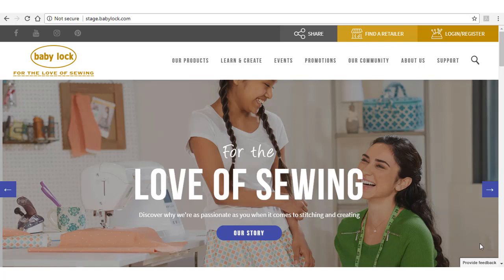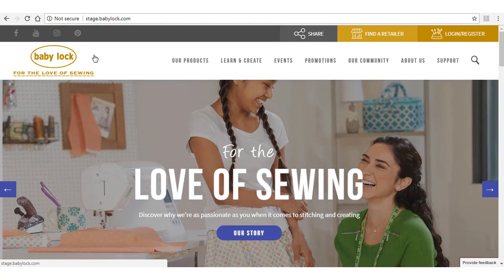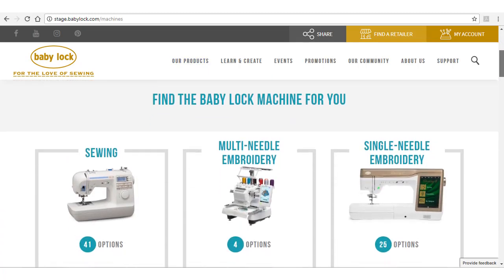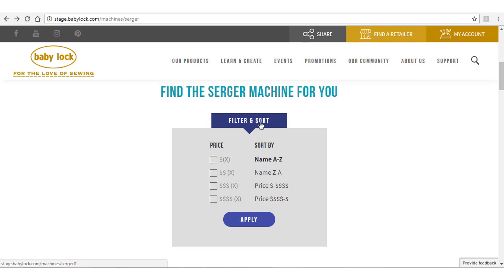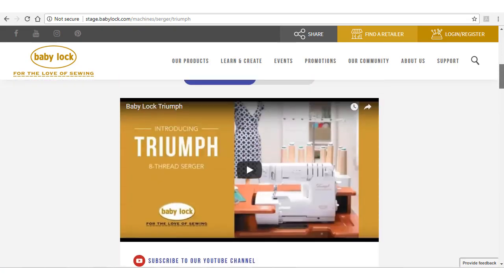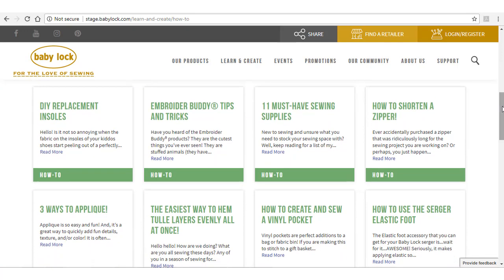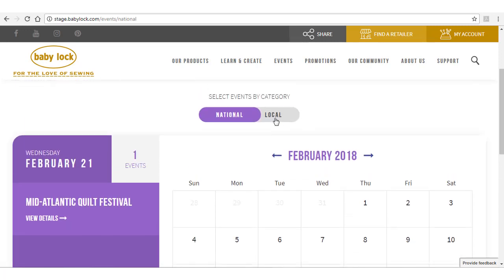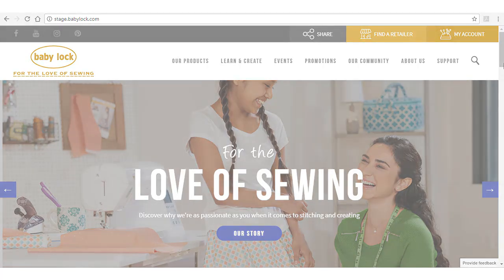New Baby Lock Website!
Our new babylock.com website is coming soon! We have made it easier to access all things, Baby Lock.

Explore the current selection of Baby Lock sewing, quilting and embroidery machines and sergers

Head over to Babylock.com for more ideas!